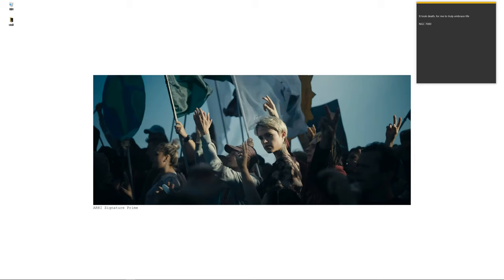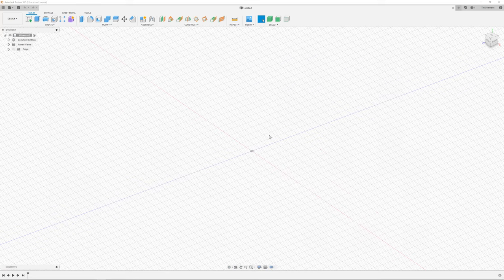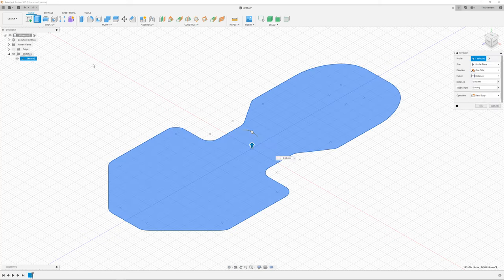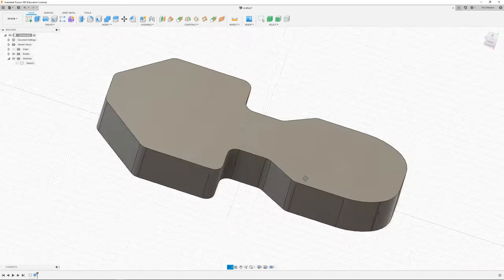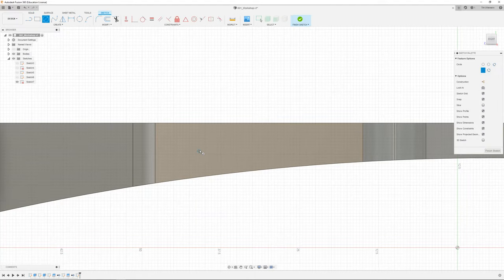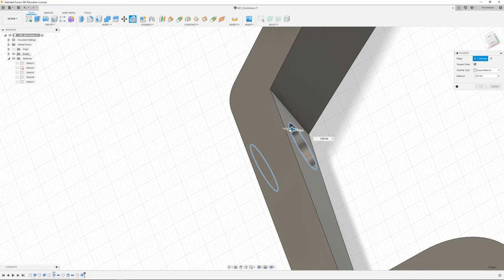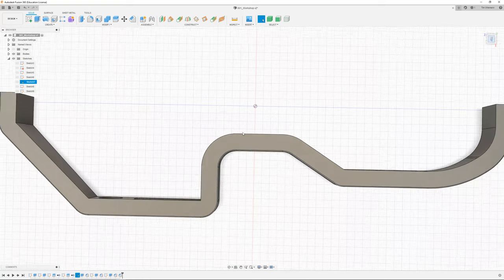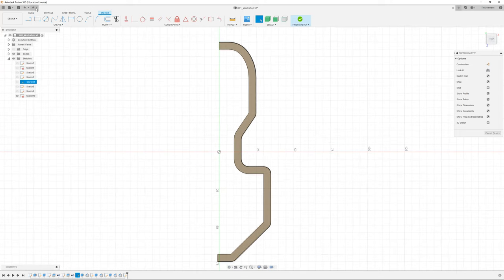Fusion Workshop - Hard Surface with Fusion 360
First Workshop - Hard Surface with Fusion 360. Enjoy!

Tim